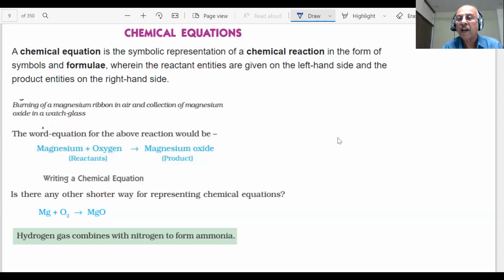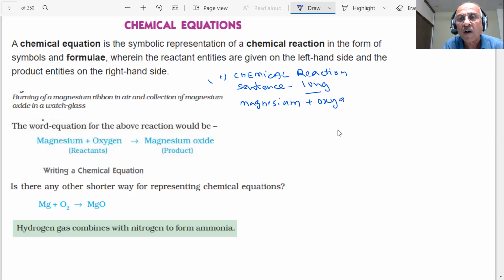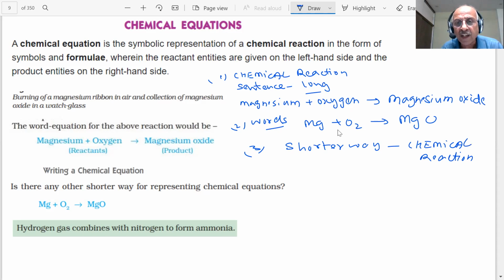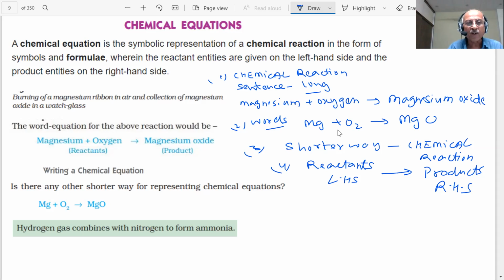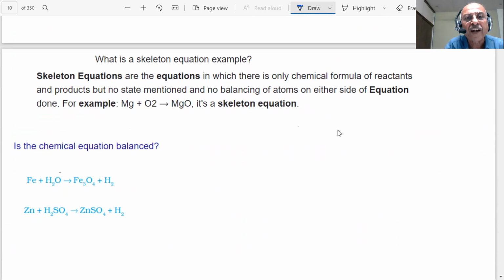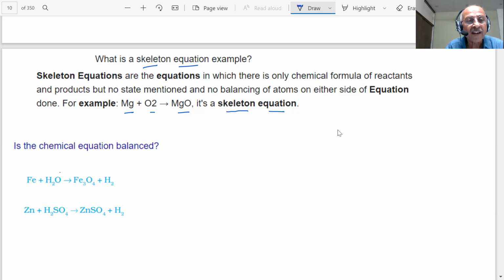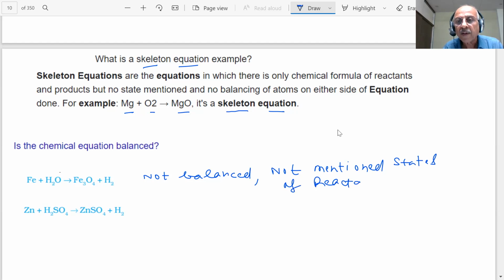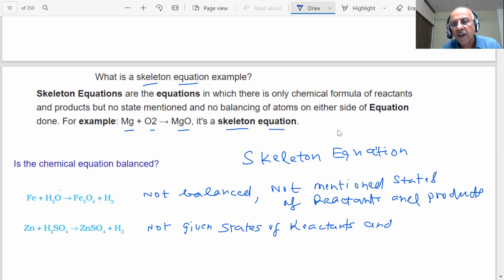CHEMICAL REACTIONS AND EQUATIONS|X CBSE SCIENCE|SKELETAL EQUATION| SUNILSIKRI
1. What is chemical equation,
2. Word-equation,
3. How to write chemical equation,
4. Skeleton equation,
5. Examples of chemical equations,